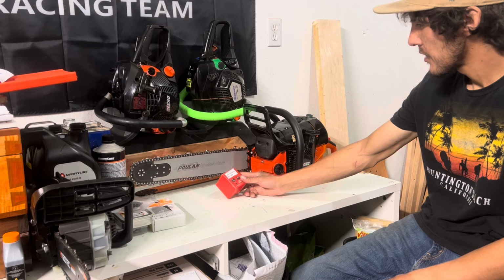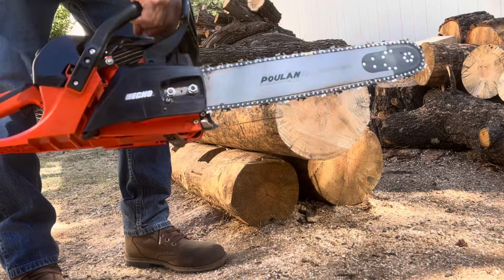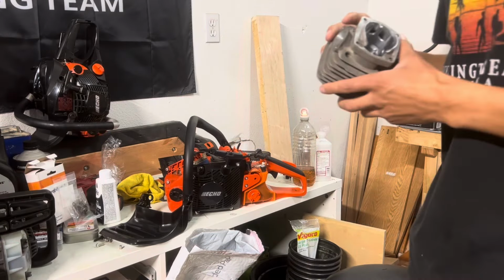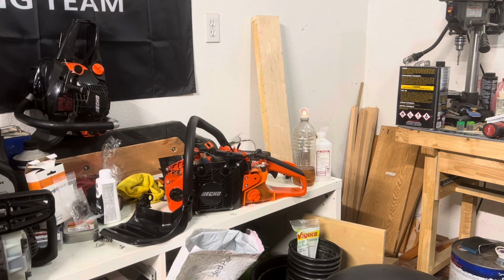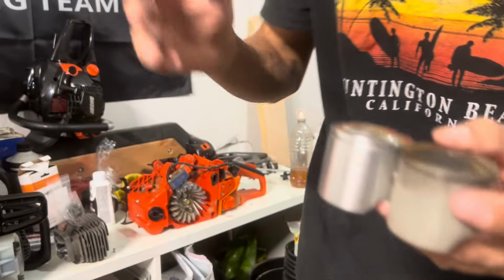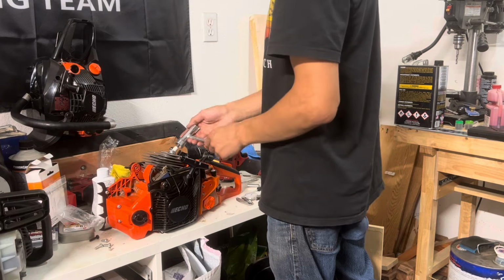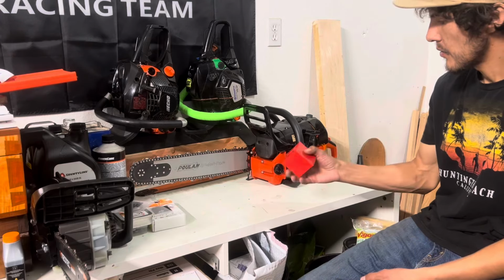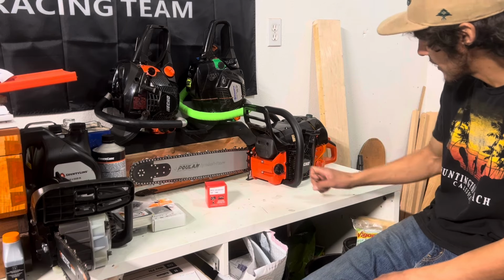Echo cs 590 gets a little red barn pop up piston before and after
Ported cs 590 new pop up piston install before and after